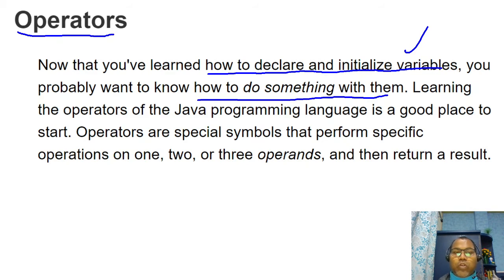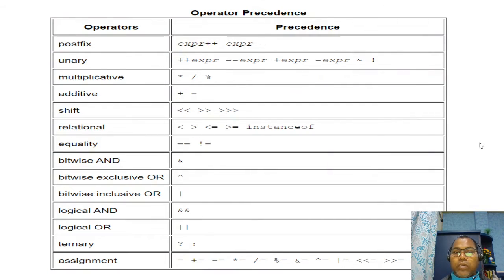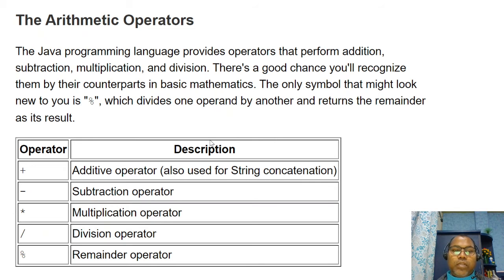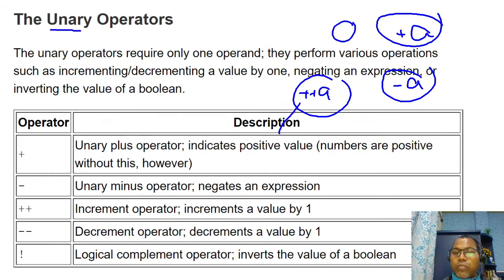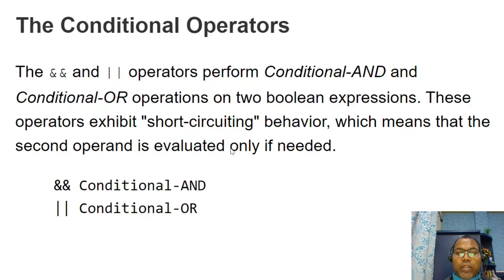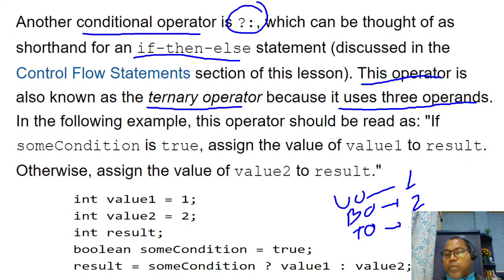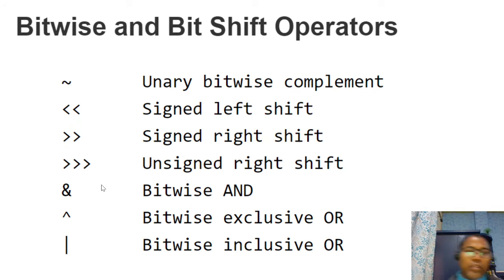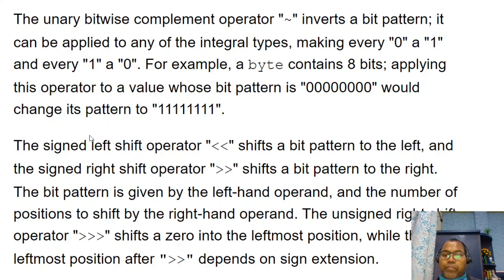Java Operators | Precedence | Binary | Ternary | Arithmetic | Bitwise :: Java Tutorial – Part - 5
:: Java Operators ::
      - Operator Vs Operand
      - Operator Precedence Order
      - Operators – Unary, Binary, Ternary, Arithmetic, Equality, Relational, Conditional, Type Comparison, Bitwise, Bit Shift
:: Java Tutorial – Part - 5 ::